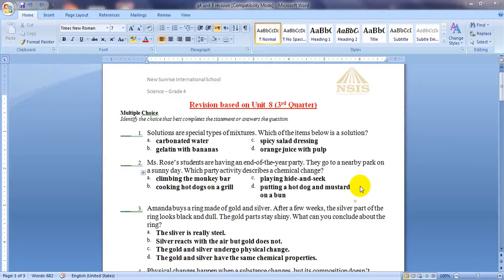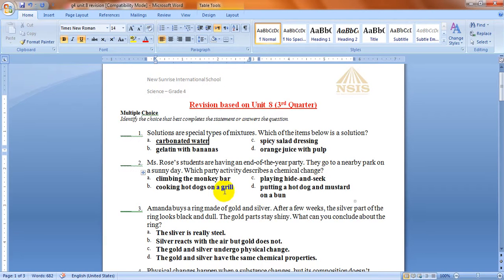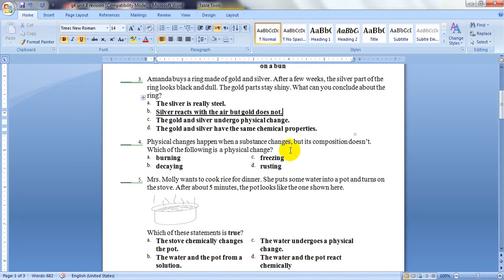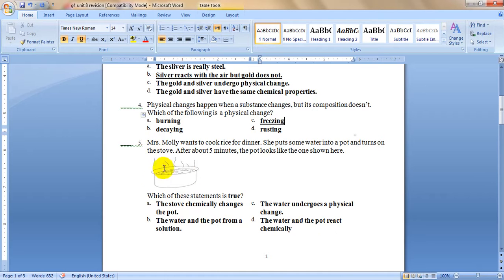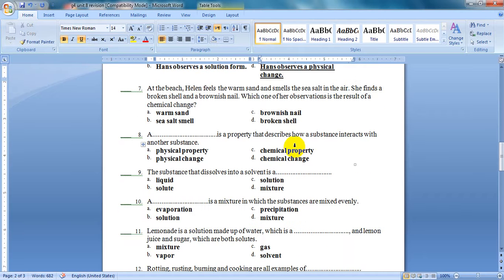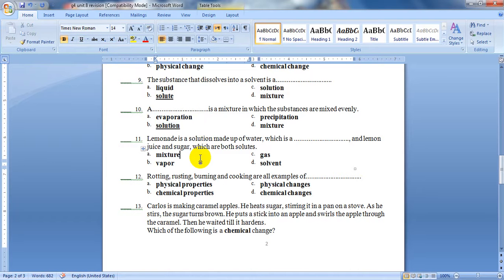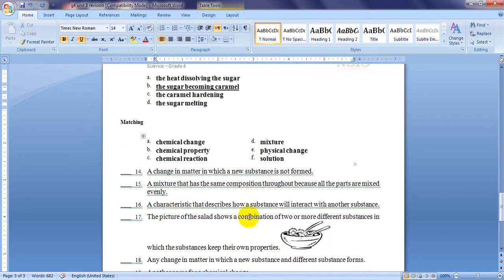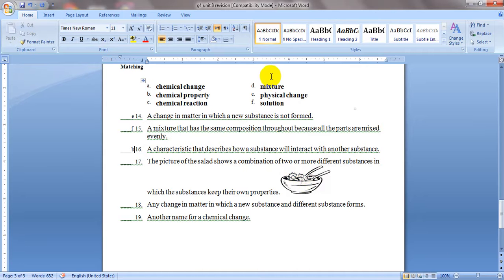g4 science part5